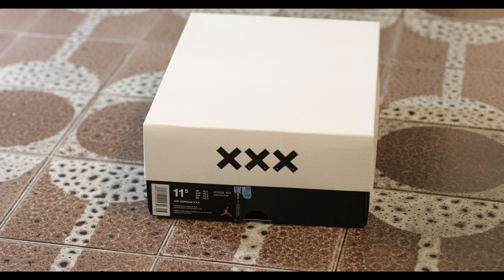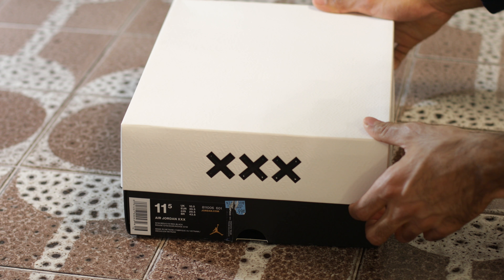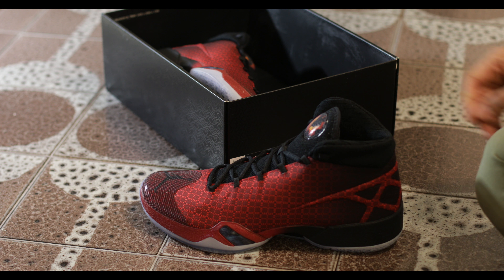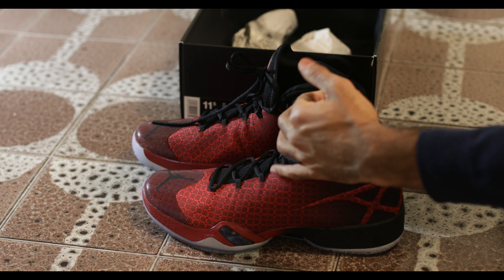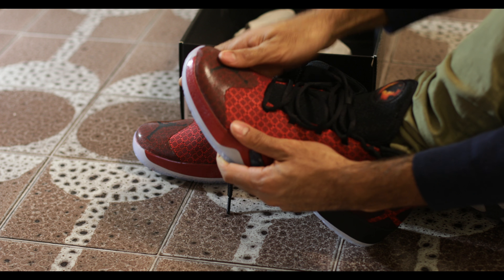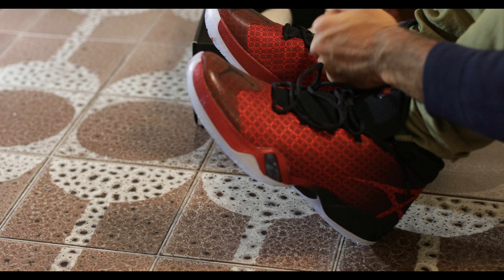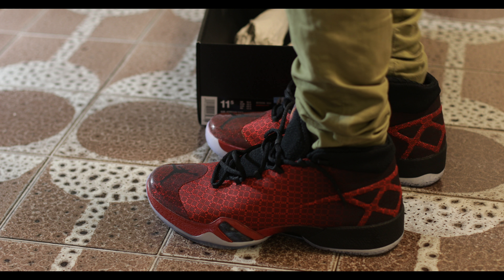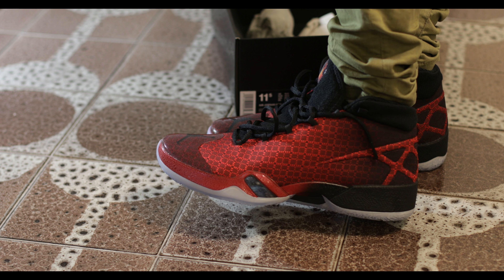Nike Outlet Find: Air Jordan XXX 30 Bulls Red Colorway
I found these awesome Air Jordan 30's at the brand new Nike Clearance store in Toronto!